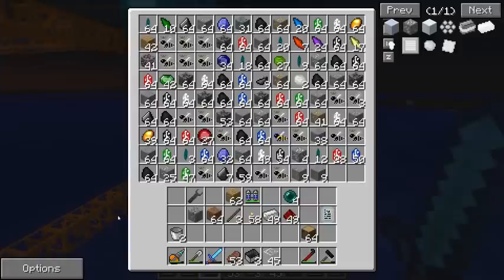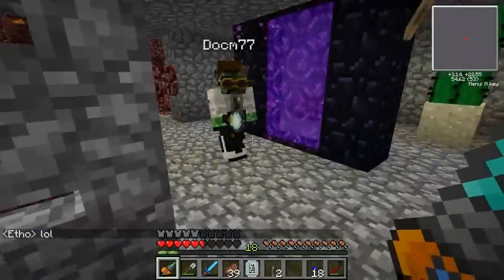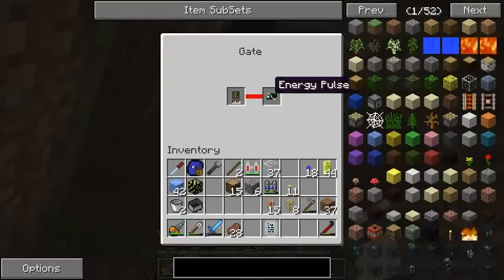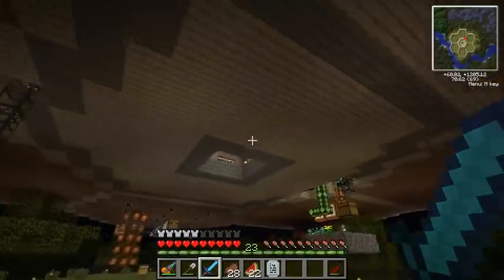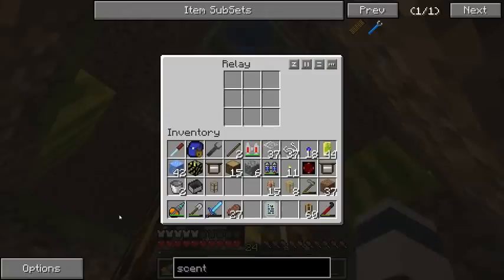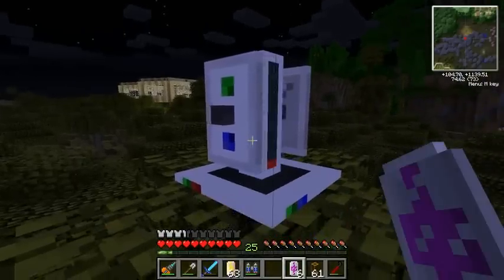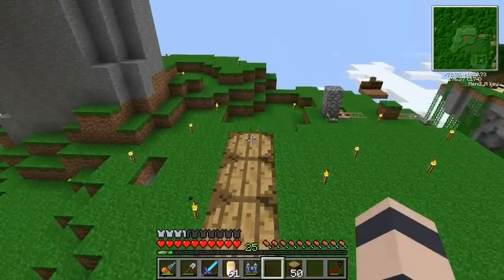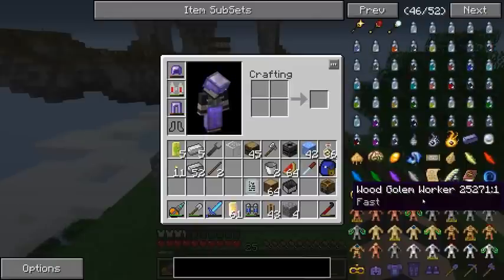Etho MindCrack FTB - Episode 20: Melons For Days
Today we play with some train awesomeness followed by train failure, work on solving a lack of seed oil issue, and just some general planning for future projects.